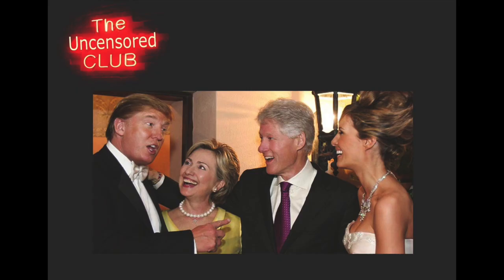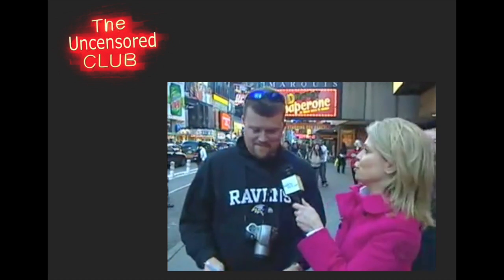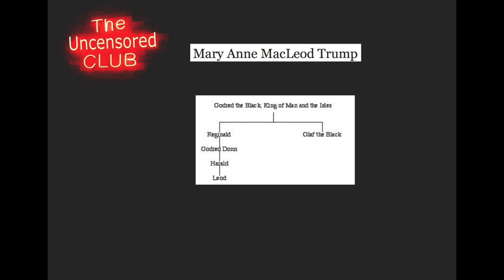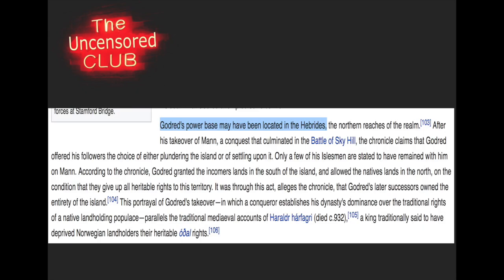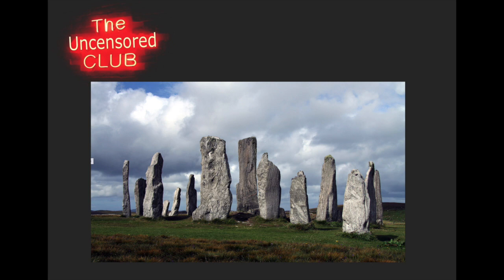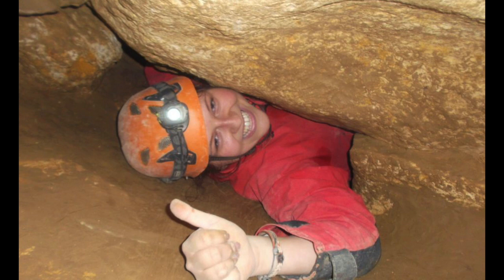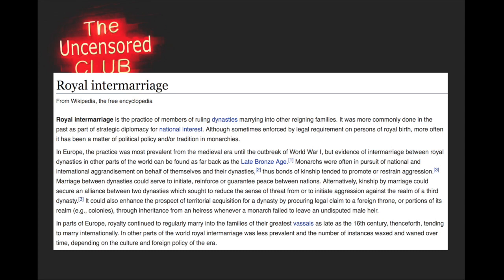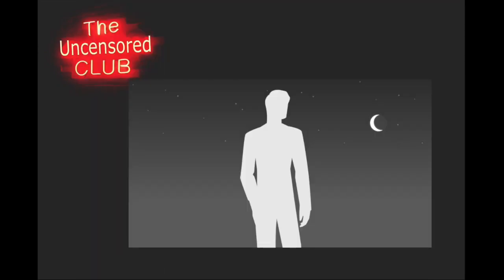The Club Uncensored, Pt1: The World's Greatest Family Tree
In this current system, time is money and money is time.